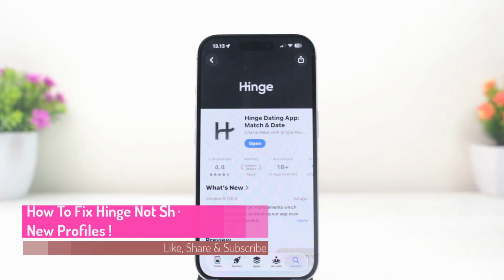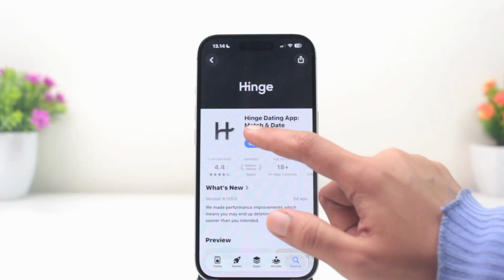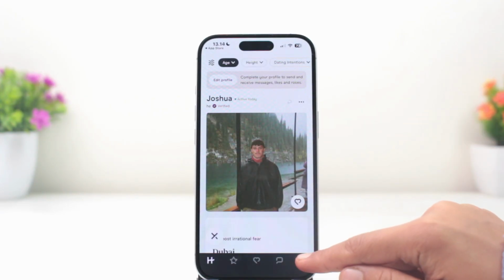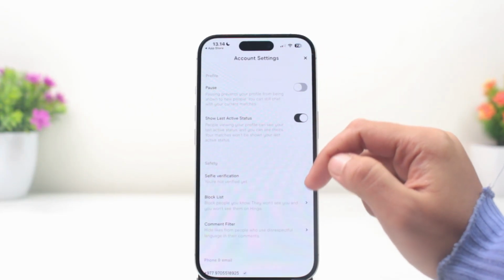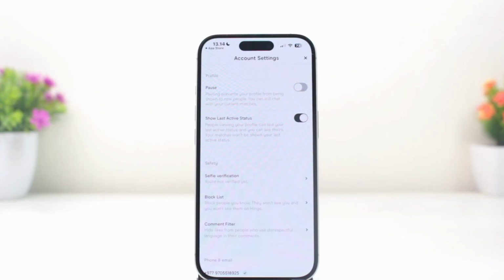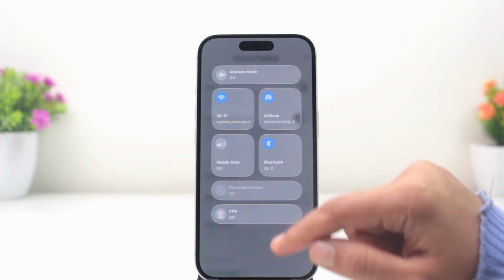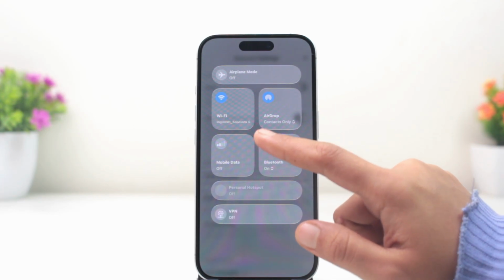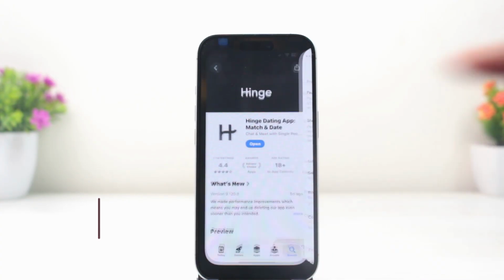How To Fix Hinge Not Showing New Profiles !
How to Fix Hinge Not Showing New Profiles in 2026 | Hinge Troubleshooting Tutorial

Experiencing issues with Hinge not showing new profiles to swipe through is a frustrating problem that effectively halts your ability to discover and connect with potential matches on the platform in 2026, whether you have exhausted the available profile queue in your area, your discovery algorithm has become stuck in a loop showing you the same limited set of profiles, or a technical issue is preventing new profiles from loading into your discovery feed. Understanding the various causes of profile discovery failures and knowing the targeted solutions for each one gives you the best approach to restoring a healthy and continuously refreshing profile feed.

The Pause and Unpause technique is one of the most effective and specifically targeted solutions for breaking a stuck Hinge discovery algorithm that has stopped surfacing new profiles, as it signals to Hinge's matching system that you want a fresh start with your discovery feed without requiring you to delete your account or lose your existing matches and conversations. Open the Hinge application and tap your profile tab in the bottom right corner, then tap the Settings icon to access your profile management options. Look for the Pause option under the profile settings section and toggle it on to temporarily pause your profile, then immediately toggle it back off to reactivate your profile and trigger the algorithm refresh that often prompts Hinge to surface a fresh batch of profiles for your discovery queue.

Filter settings that are too restrictive for your geographic area represent one of the most common and easily addressable causes of running out of profiles, as applying very specific age ranges, distance limits, height requirements, and other preference filters in an area with a limited Hinge user population can quickly exhaust the small pool of users who meet all of your combined criteria simultaneously. Review your current filter settings and consider loosening one or more of your most restrictive preferences to meaningfully expand the pool of profiles available to you within your geographic area.

Refreshing your app's server connection by logging out of your Hinge account completely and logging back in addresses profile loading failures caused by stale session authentication data, and performing a complete uninstall and fresh reinstallation of the Hinge app eliminates any corrupted installation data that may be interfering with the profile discovery system. Ensuring you have a stable and reliable internet connection by switching between Wi-Fi and mobile data is equally important as profile loading requires consistent connectivity to fetch and display new profiles from Hinge's servers. If you have any further queries about how to fix Hinge not showing new profiles in 2026, feel free to drop them in the comments section below and we will see you in the next one.